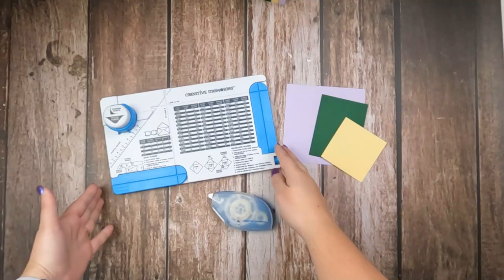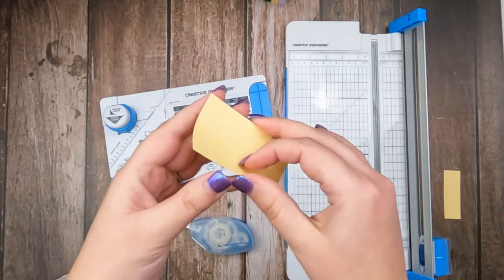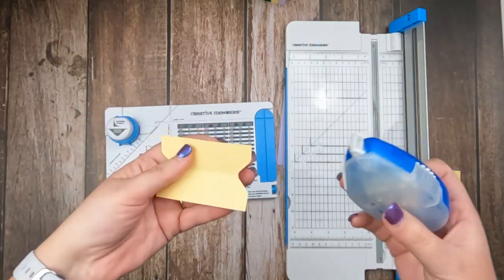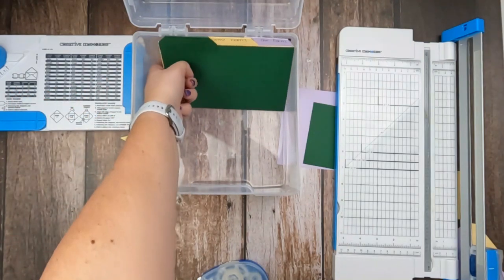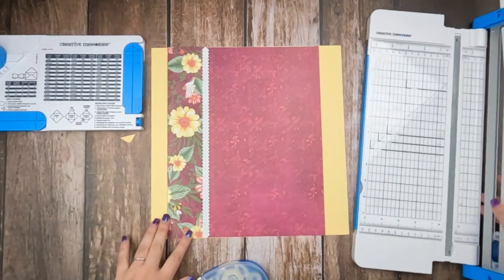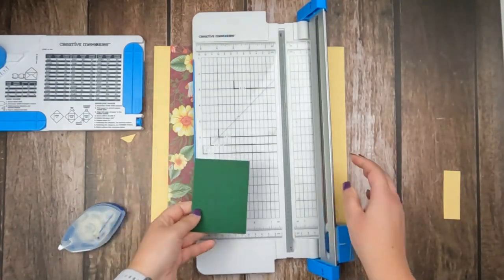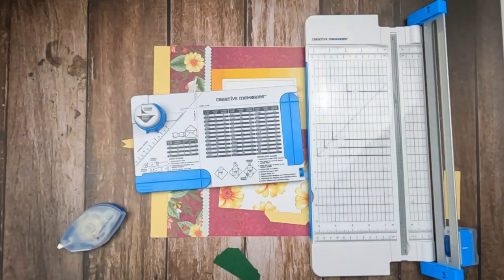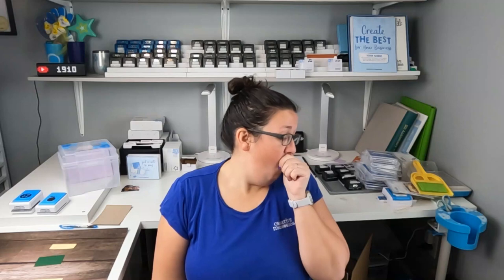CM Envelope and Bow Creator Hack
The Envelope and Bow Creator can be used to make…you guessed it, envelopes and bows, but that isn’t where the fun ends. Watch this short video to learn a handy dandy hack that will help you get organized and add pizzazz to your pages!

Products Used in today’s video:
Creative memories Envelope and Bow Creator
Cardstock Scraps